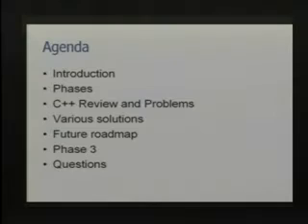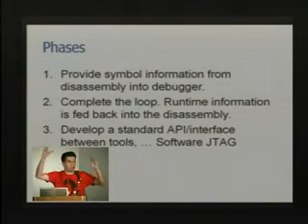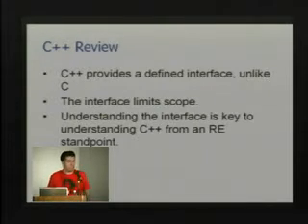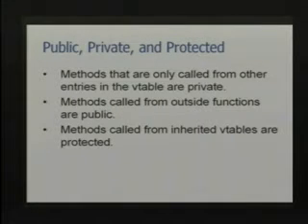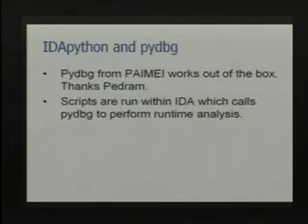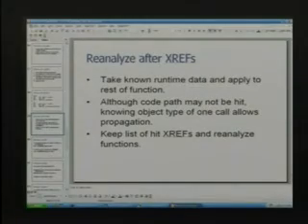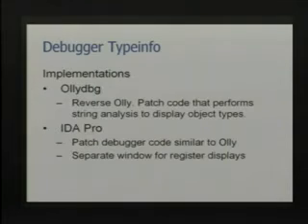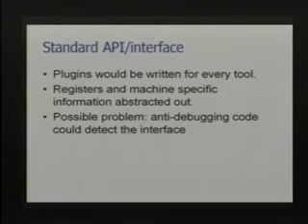Toorcon 2007 - Luis Miras - C++ Reversin.mp4